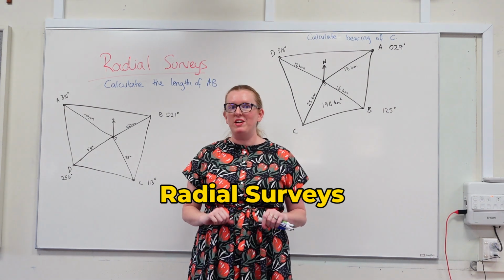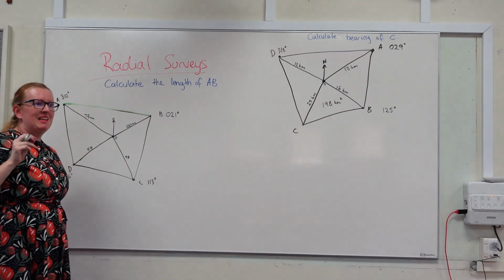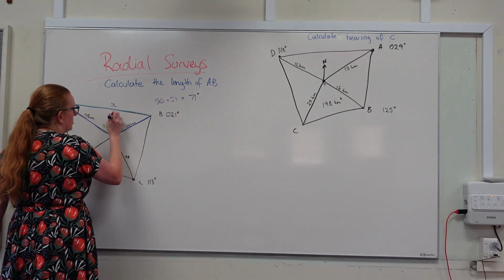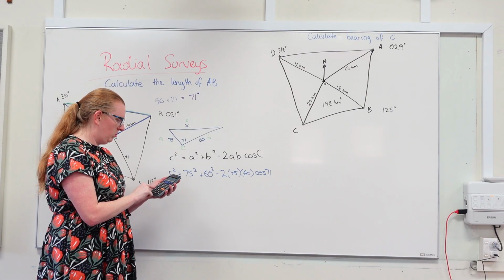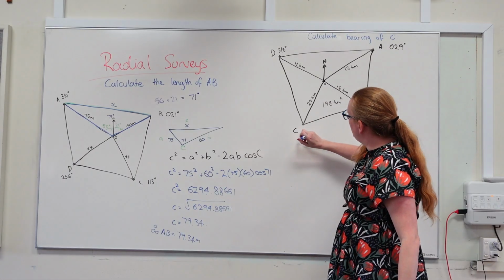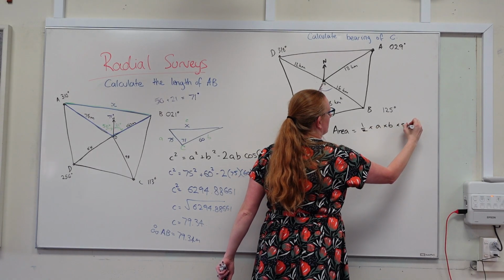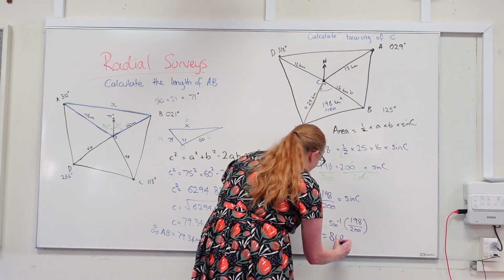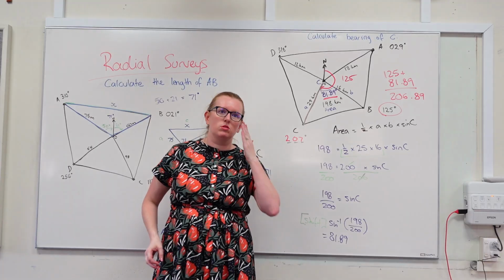Radial Surveys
This video demonstrates how to solve questions involving radial surveys in Trigonometry.